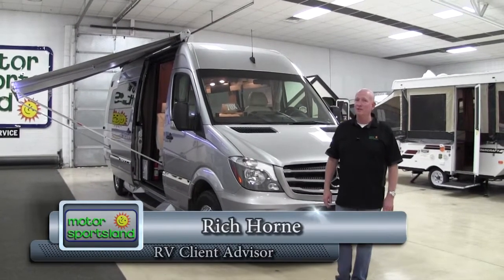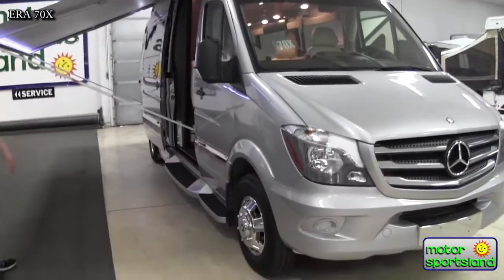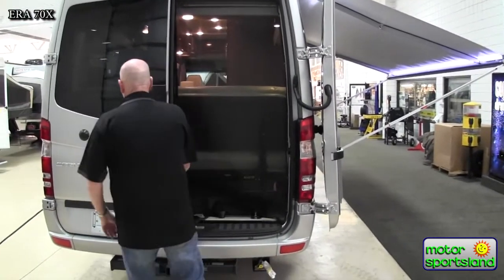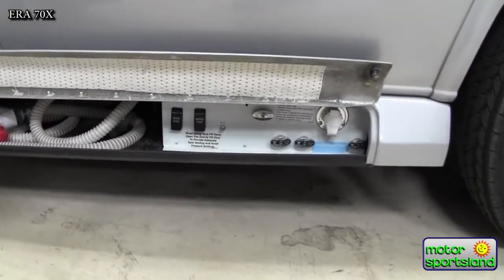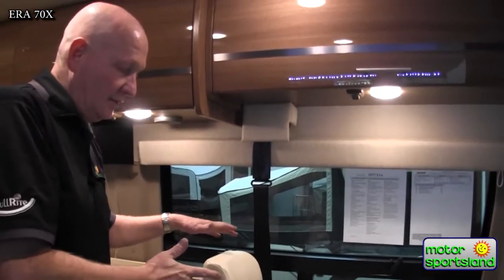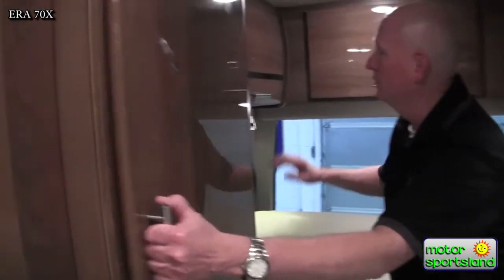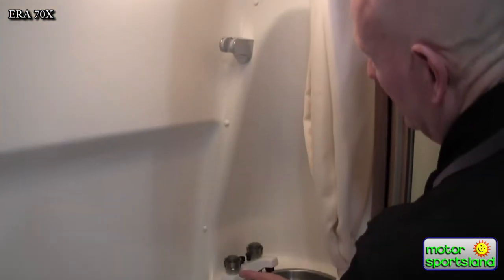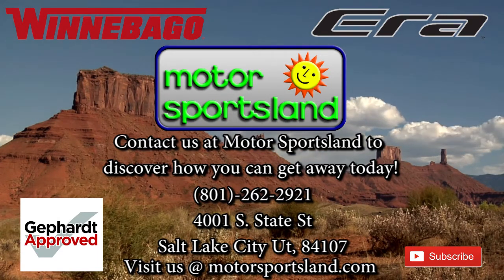2015 Winnebago ERA 70X Motorhome Walk-around by Motor Sportsland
The Winnebago ERA offers the most affordable Mercedes-Benz camper among the leading brands in North America. This 70C is a perfect option for anyone touring across the country in style. for more information!